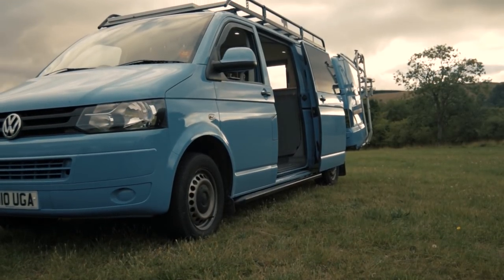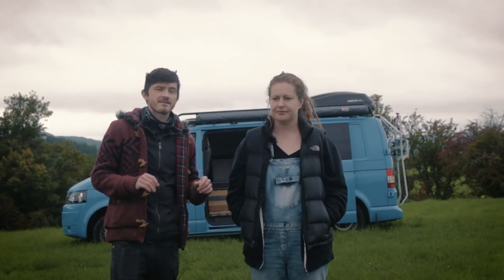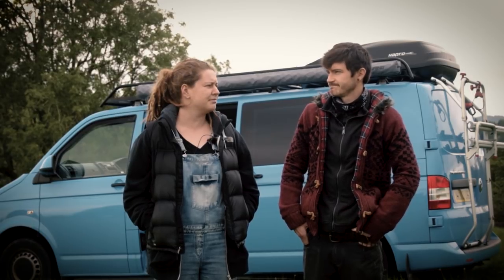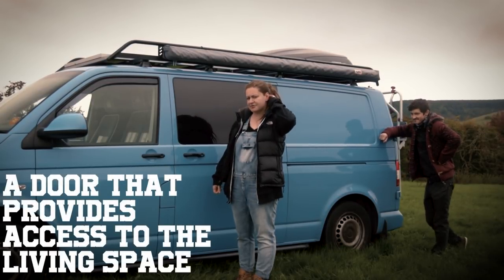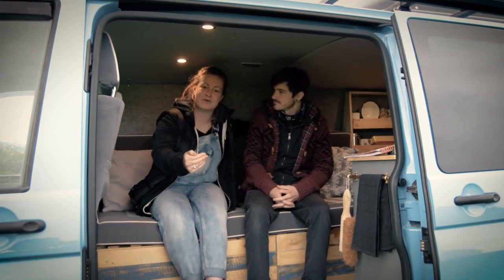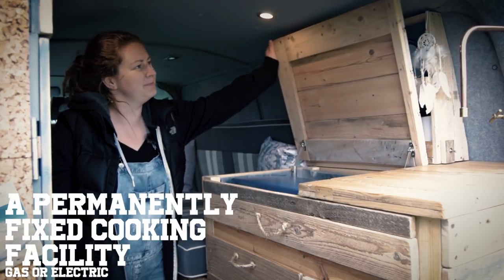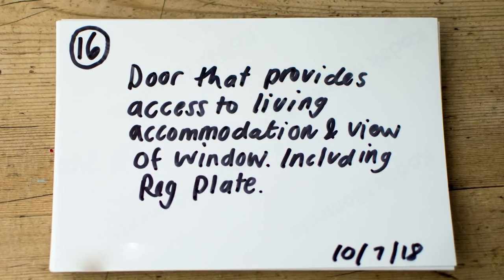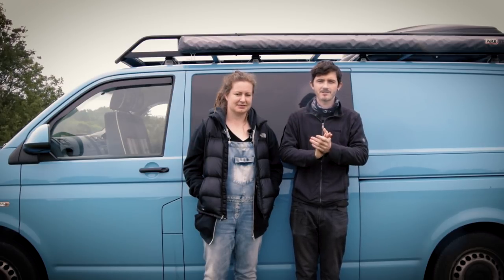Panel Van to Motor Caravan - DVLA V5c Requirements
*Please note* This video was created in 2018, the requirements have changed since then.

In this video, we detail the process of changing your panel van over to a motor caravan on your V5c. The process is relatively easy, watch how we managed to successfully complete the process.

Affiliate Links below for products we actually use (we earn a small percentage if you use these links to make a purchase but you don’t pay any more than you normally would for the product)

Camper water system:

12v submersible pump
Pressure switch
Food safe tubing